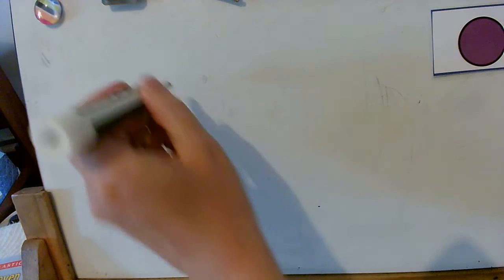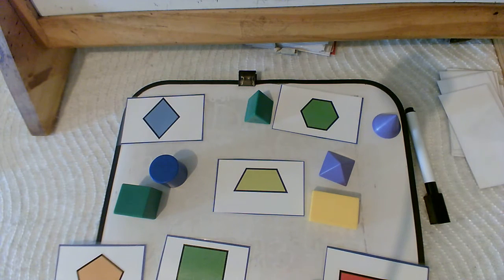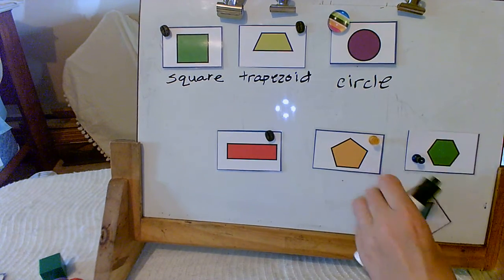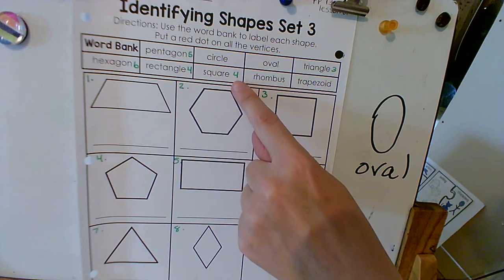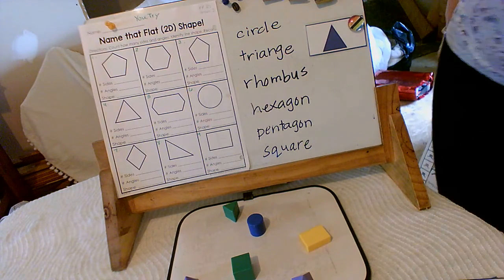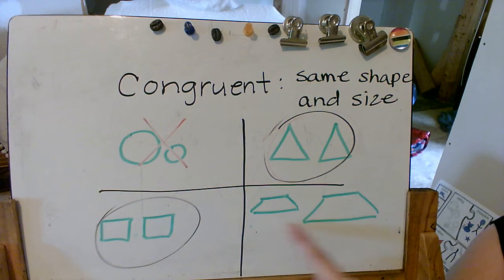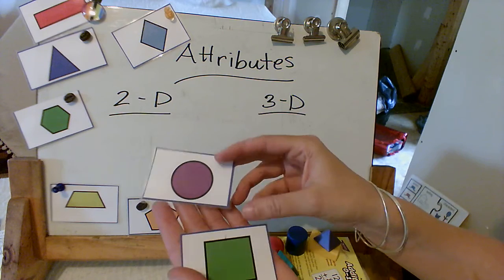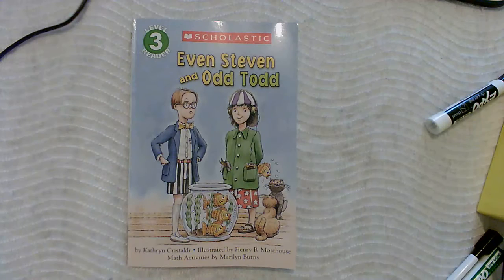Mrs. D's Math June 1-5